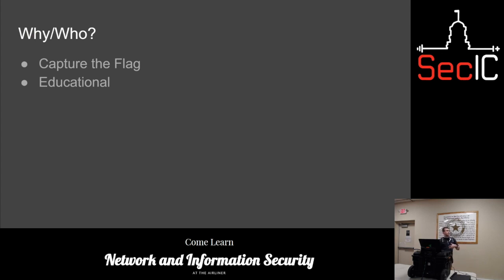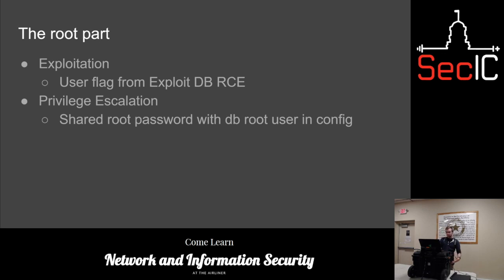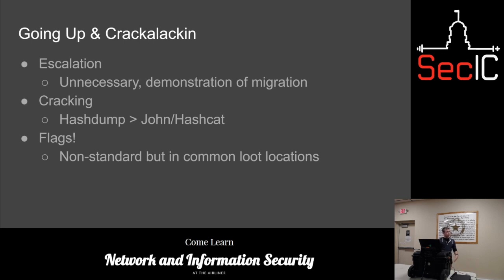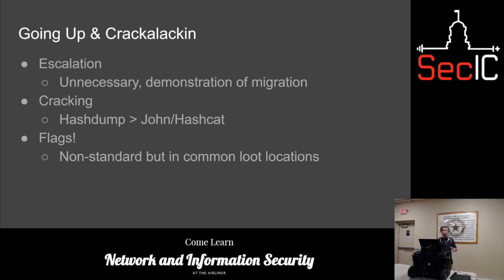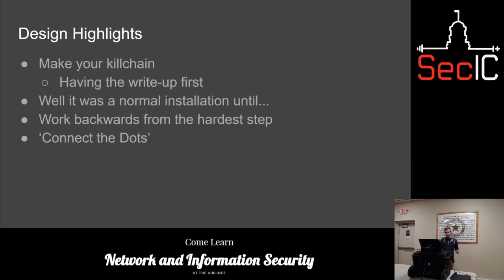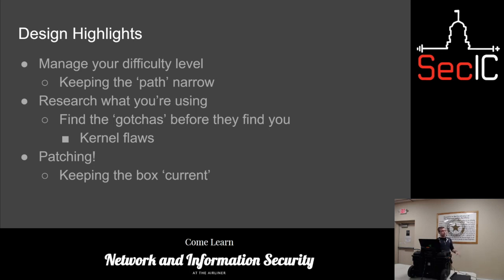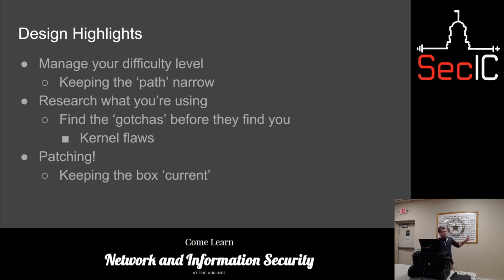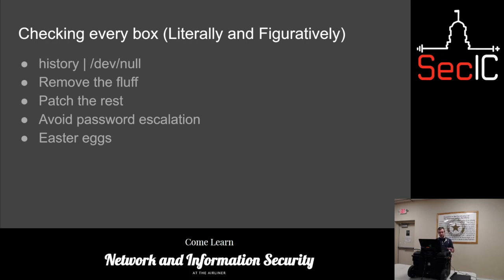SecIC Oct: "Making the Mountain: Creating Quality" by Jon Peters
"Making the Mountain: Creating Quality" by Jon Peters